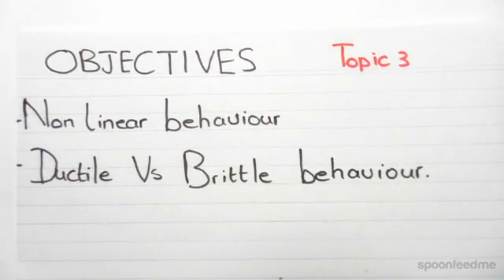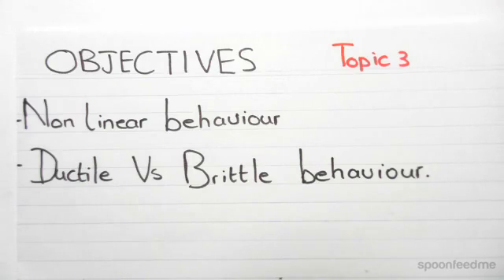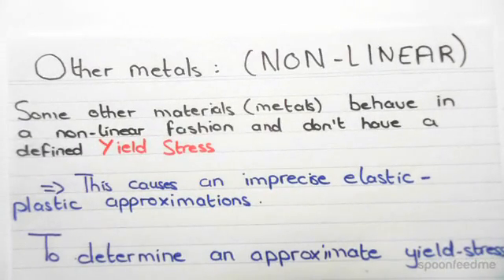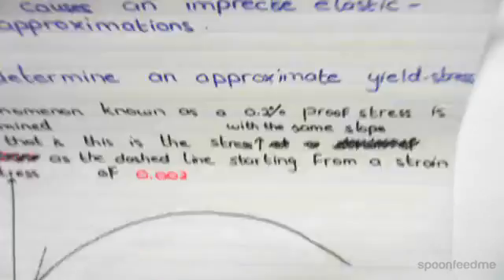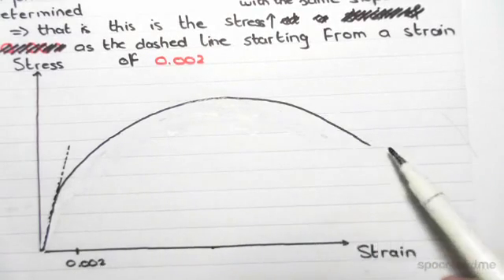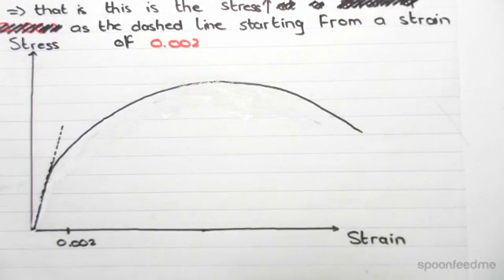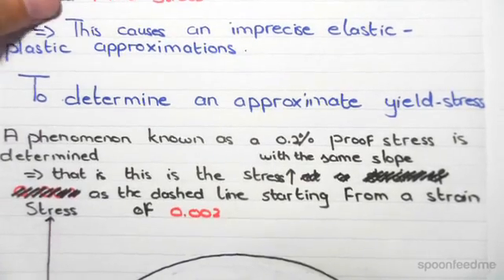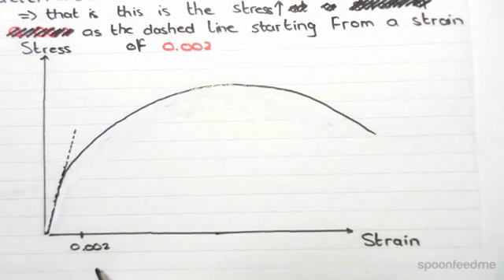Stress & Strain: Non Linear, Ductile and Brittle Behaviour | Mechanics of Solids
for more FREE video tutorials covering Mechanics of Solids and Structural Mechanics

This video gives a brief inside explanation on nonlinear behavior followed by the ductile and brittle behavior. At first, the video refers previous video 3.4 of stress-strain behavior of linear material and then point out the fact that there are some other materials which behave in a nonlinear fashion and don’t have a defined yield stress. This causes an imprecise elastic-plastic approximation. In order to determine an approximate yield stress, a phenomenon known as proof stress is integrated.

Moving on, the video displays a stress-strain diagram for nonlinear material & defined proof stress as the stress with same slope as the dashed line starting from a strain of 0.002; subsequently shows how to determine approximate yield stress for nonlinear material. Next, the video explains concrete behavior followed by the ductile vs. brittle behavior in details- ductile behaviors are much desired where large amount of deformation takes place before failure and brittle behaviors are less desired where failure occurs suddenly with little plastic deformation may not giving warning before failure.